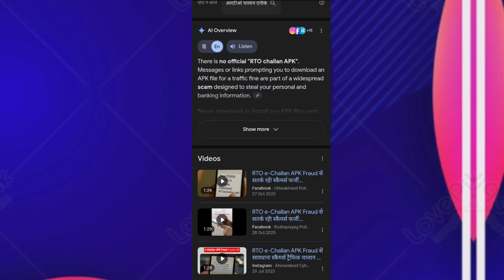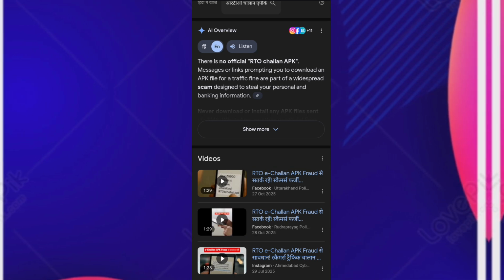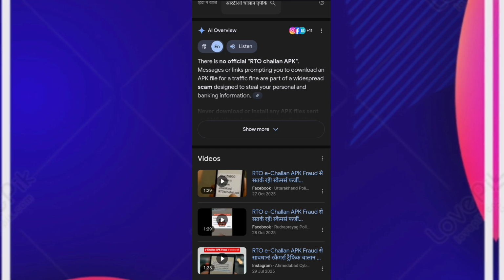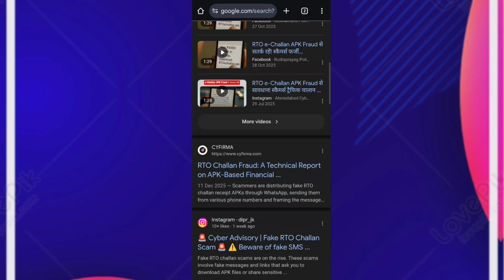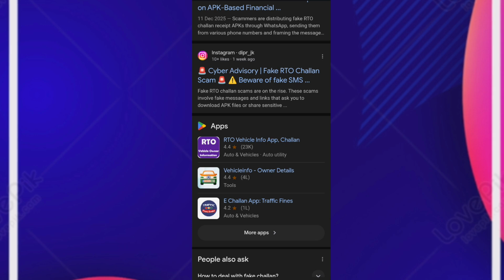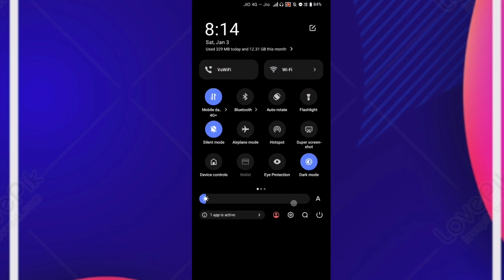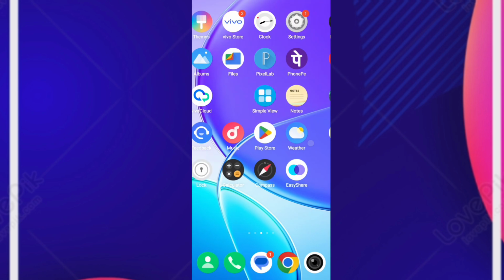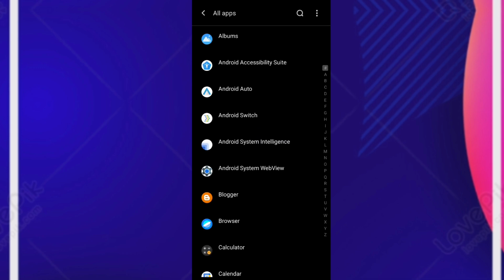RTO e-Challan APK Scam | Remove RTO e-Challan APK Malware in 2 Minutes (Best Solution)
Watch video on rto_challan_apk_scam_solution.
The Video Spreads Awareness And Makes Phone users alert about RTO e-Challan Fraud APK which scammers are using to install malware on devices and shows how to Remove Virus App Instantly and secure your device.

rto challan apk scam solution full video

rto challan apk scam solution explained

rto challan apk scam solution easy solution

rto challan apk scam solution full solution

rto challan apk scam solution full solution 2026

🚨 RTO e-Challan Scam on WhatsApp | Don’t Download This APK

Fake RTO e-Challan WhatsApp Message ⚠️ Virus Alert

RTO e-Challan Fraud via WhatsApp | Remove Virus Instantly

WhatsApp RTO Challan Scam Exposed | Avoid Being Hacked

Dangerous RTO e-Challan APK on WhatsApp | Delete Now

RTO e-Challan WhatsApp Scam | Phone Hack Explained

Don’t Click This WhatsApp RTO e-Challan Link ❌
⚠️ RTO e-Challan Fraud APK Alert! Remove Virus App Instantly

Fake RTO e-Challan APK Scam | How to Remove Virus & Stay Safe

RTO e-Challan Scam Exposed 🚨 Delete This Virus App NOW

Avoid RTO e-Challan Fraud APK | Complete Malware Removal Guide

Your Phone Is at Risk! RTO e-Challan Virus App Removal

RTO Challan APK Malware | How Hackers Steal Your Data

Installed RTO e-Challan APK? Fix Virus & Secure Your Phone

RTO e-Challan Scam 2026 | Protect Your Phone From Hackers

Dangerous RTO e-Challan APK | Remove Malware in 2 Minutes

Don’t Click RTO e-Challan Links ❌ Virus & Hacking Explained

RTO e-Challan Fraud APK | How to Completely Clean Your Mobile

Phone Hacked via RTO e-Challan App? Fix It Instantly

RTO e-Challan Scam Alert 🔴 Remove Spyware & Malware

How RTO e-Challan APK Infects Your Phone | Full Solution

Avoid Being Hacked! RTO e-Challan Virus App Removal

Fake Traffic Challan APK Scam | Virus Removal & Safety Tips

Urgent Warning! RTO e-Challan APK Malware Spreading

RTO e-Challan Scam Explained | Secure Your Phone Now

Delete This App Now! RTO e-Challan Virus Alert

RTO e-Challan Fake App | How to Remove Virus & Stop Hackers

New RTO e-Challan APK Scam | Complete Phone Protection Guide

RTO e-Challan Fraud APK | Don’t Lose Your Data

Virus via RTO e-Challan Message? Here’s the Fix